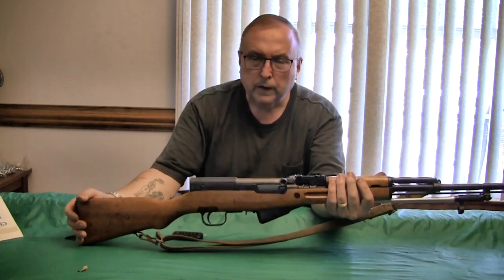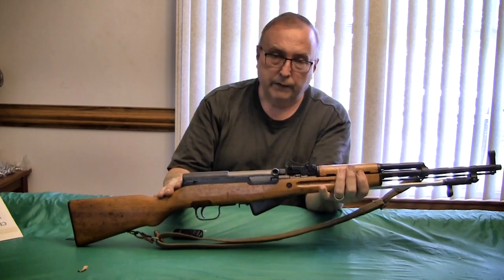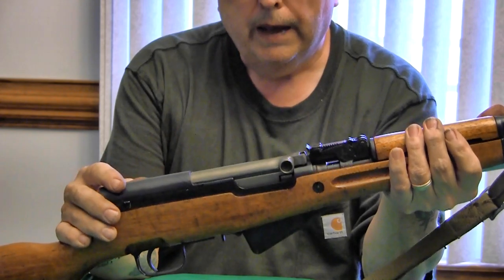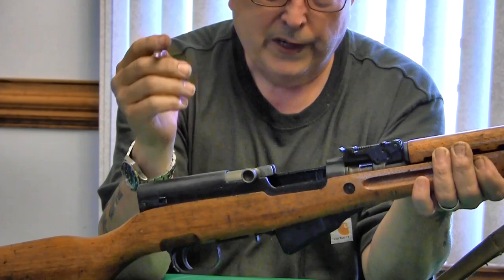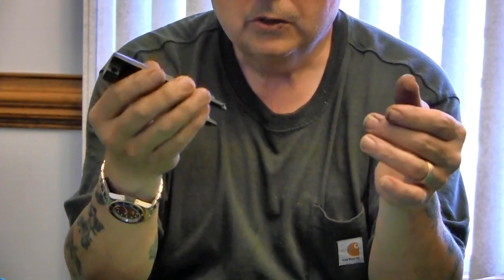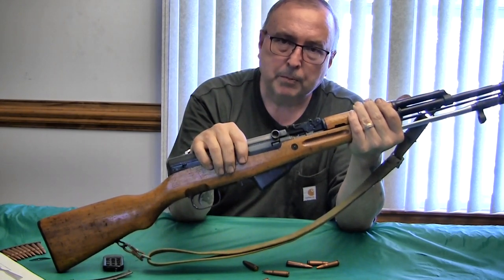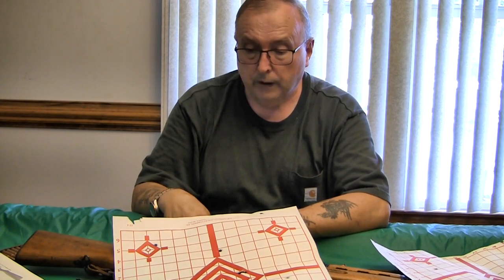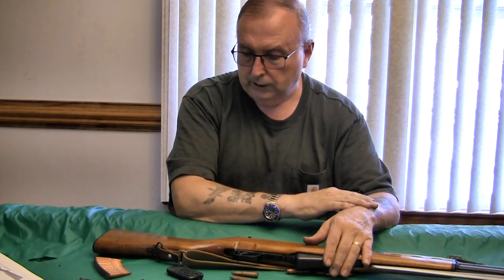Part 1 SKS Chinese Type 56 carbine underrated military rifle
The SKS design as is , Is a difficult rifle to beat in general cost and reliability.